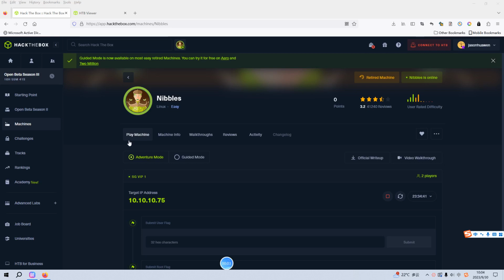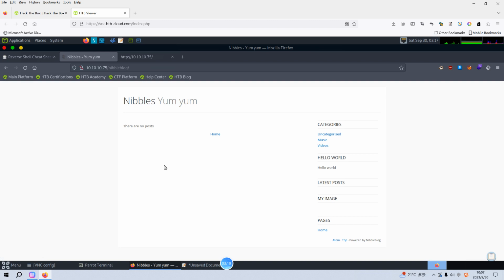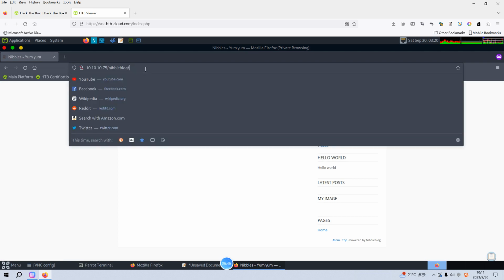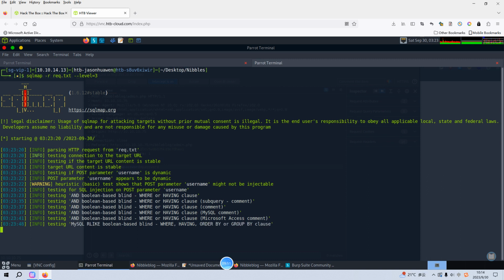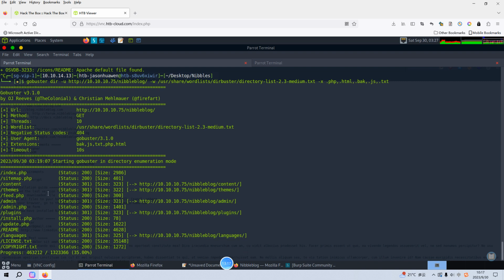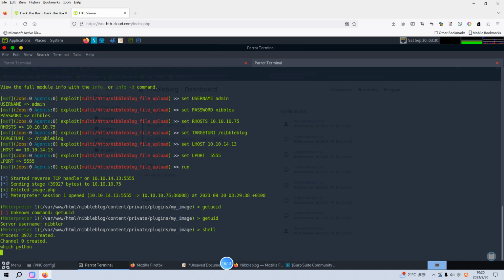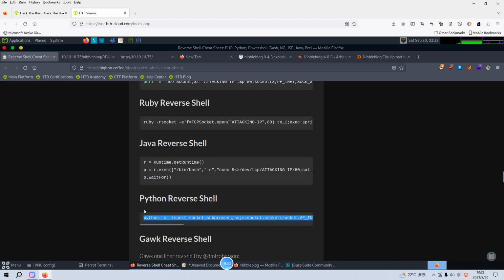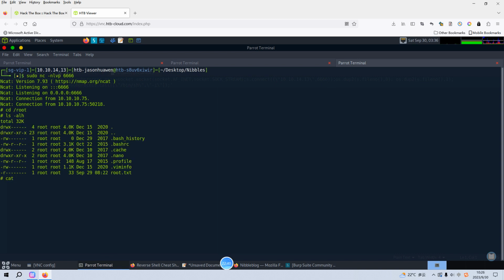Cyber Security | Ethical Hacking | Pentesting Lab | Vulnhub | Walkthrough | Nibbles